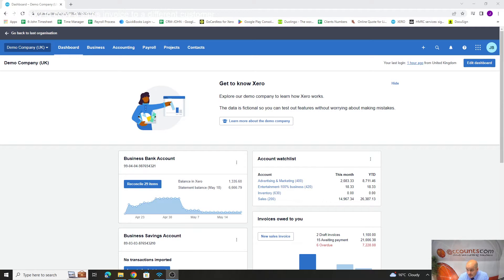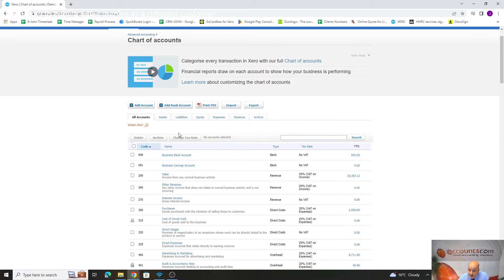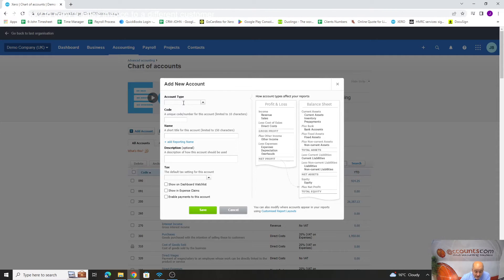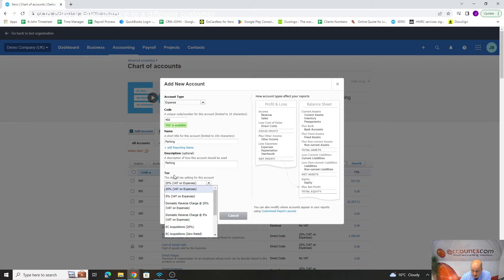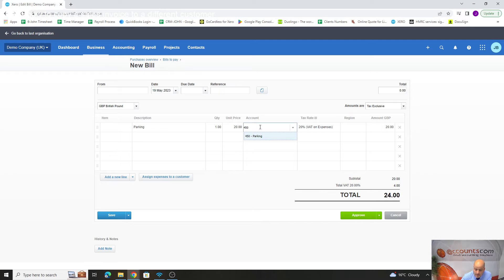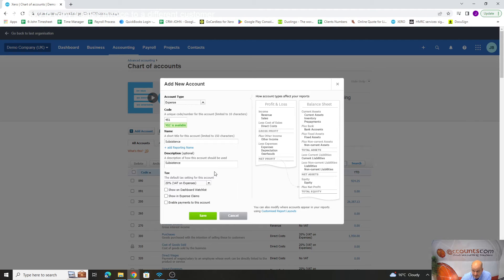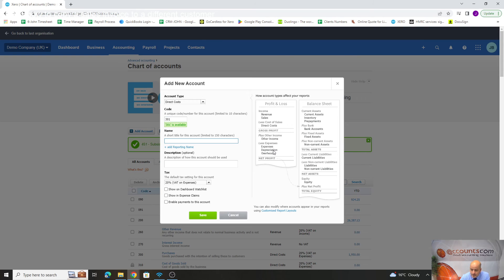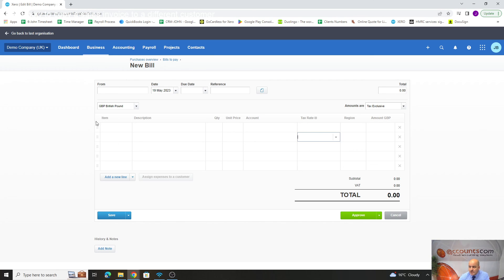Adding Expense Codes to XERO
Customise your Chart of accounts in XERO in a few easy stages.